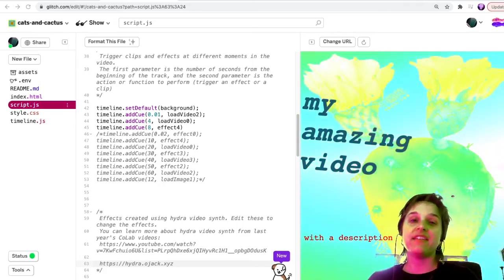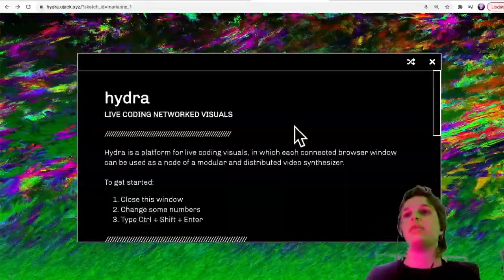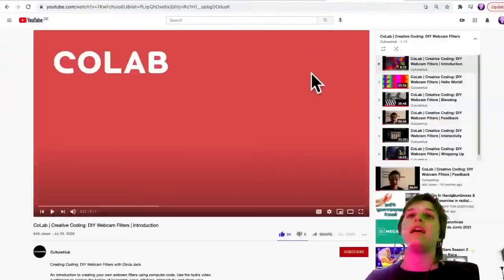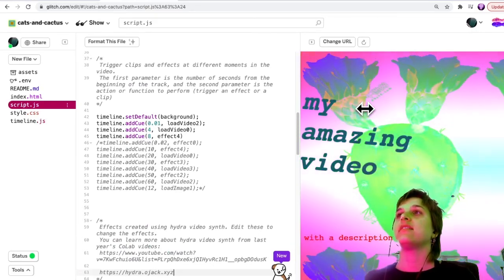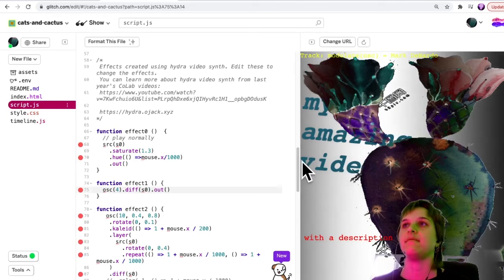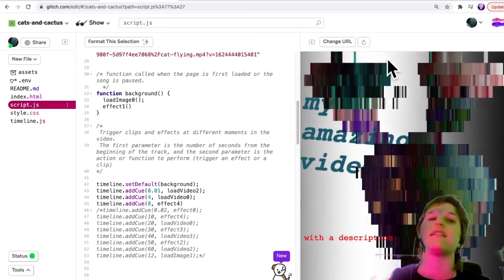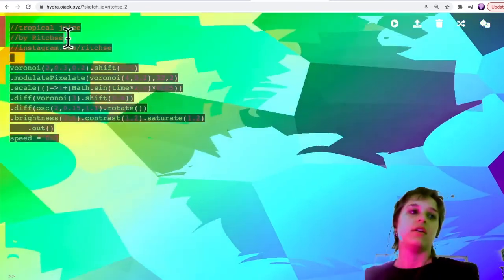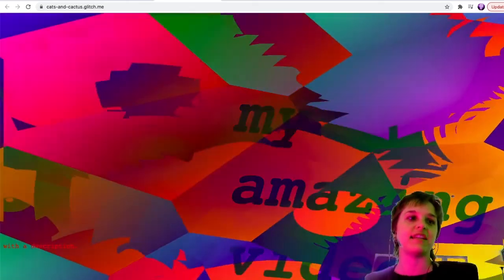CoLab | DIY Interactive Music Video | Editing Effects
Create your own interactive music video embedded in a website with Olivia Jack. We will use HTML, CSS, and hydra to generate a custom website with embedded audio and interactive visual effects. The tutorial is based off of this example which you can remix by adding your own audio and video clips and effects. No experience necessa